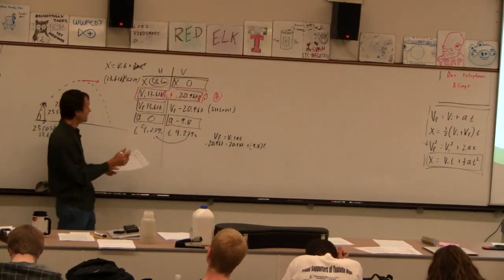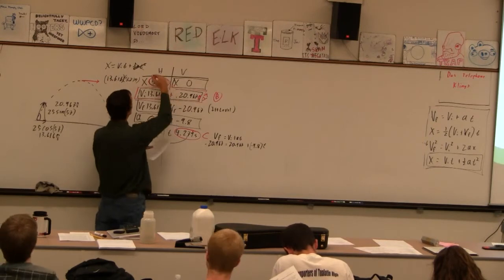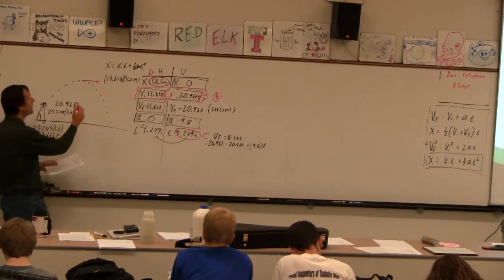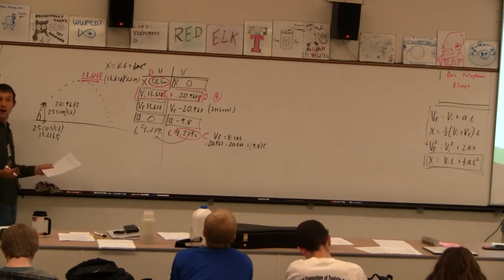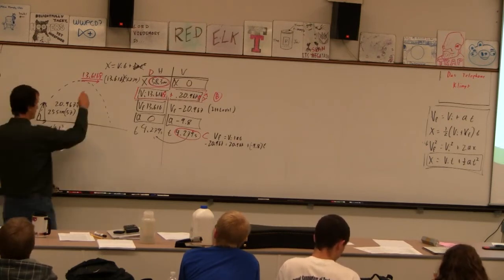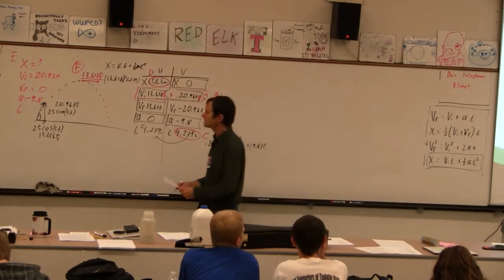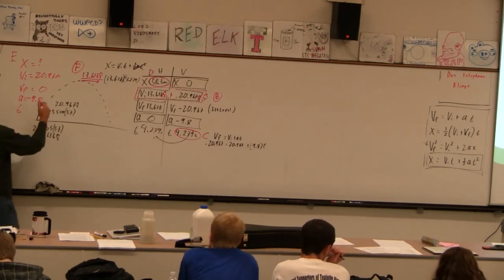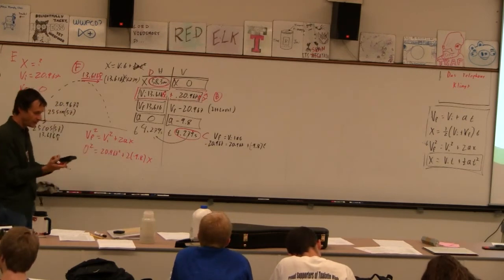G 03-05-04 Quizlette Answers part 2